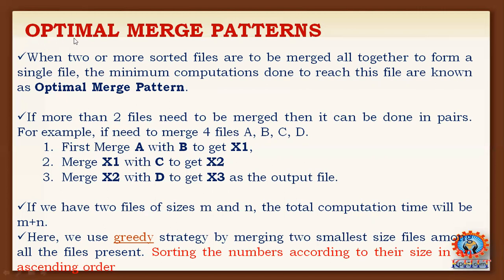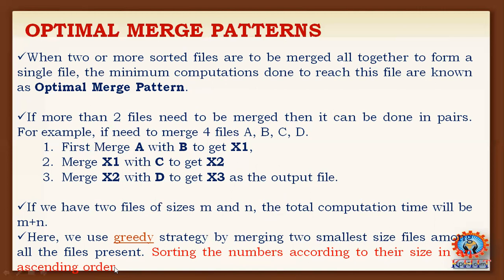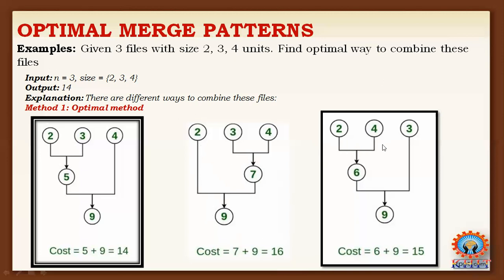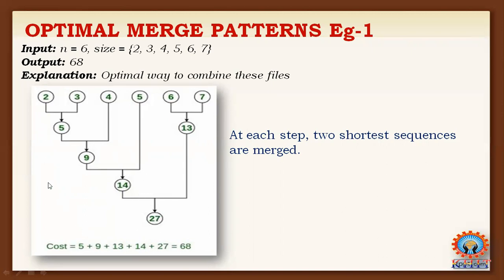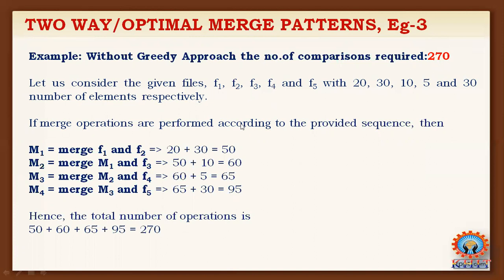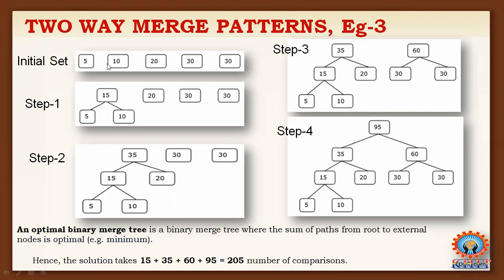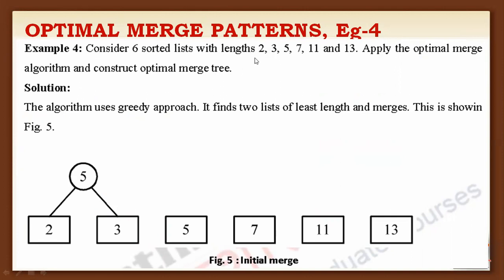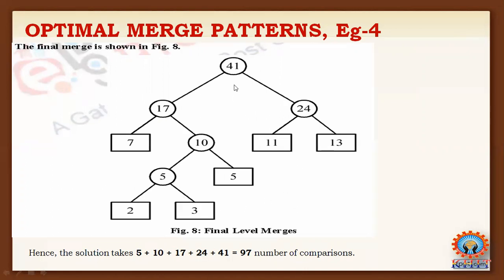DAA UNIT 3 VIDE0 21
OPTIMAL MERGE PATTERNS